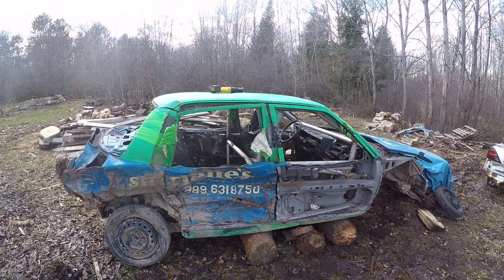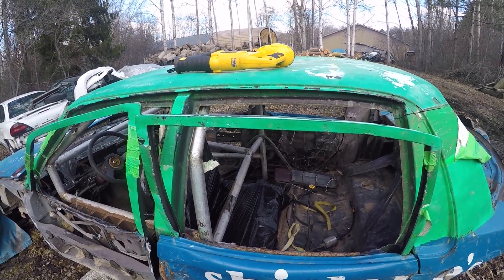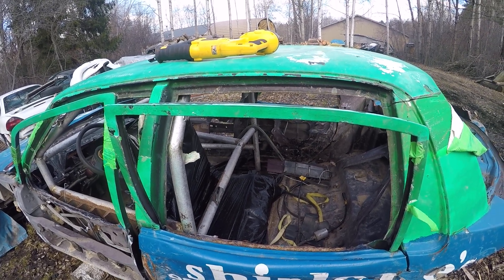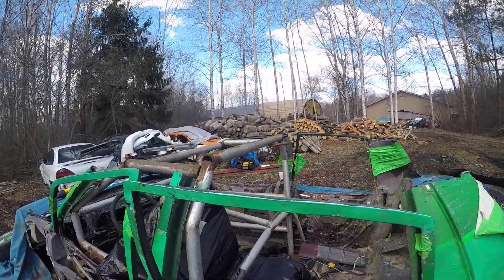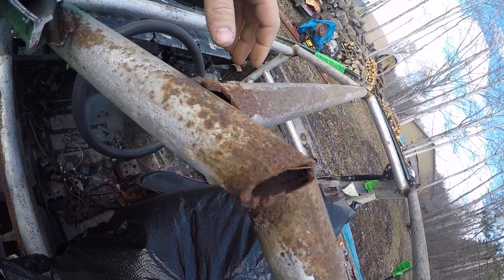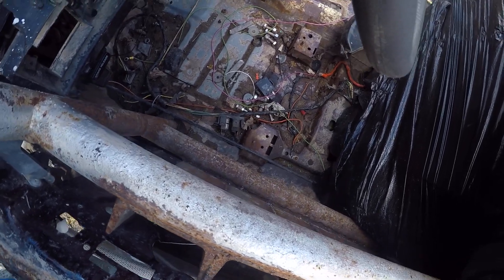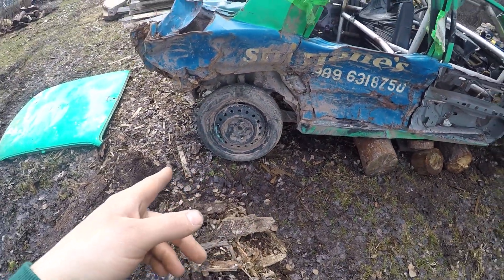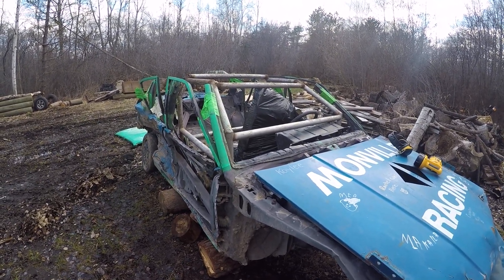The "convertable" Turd